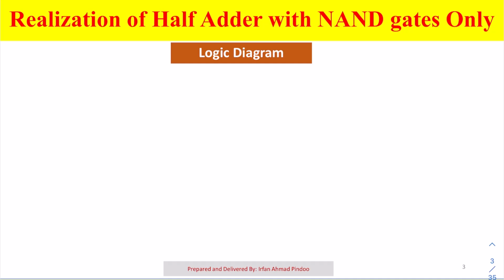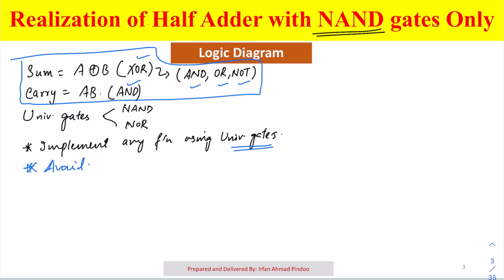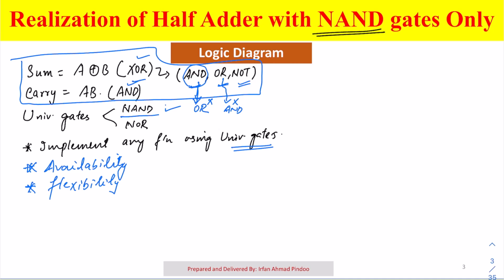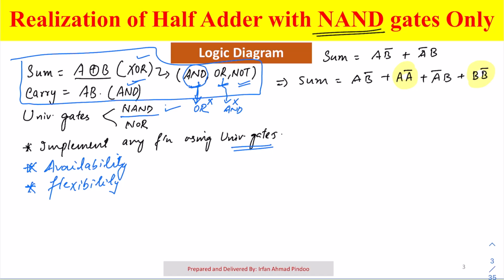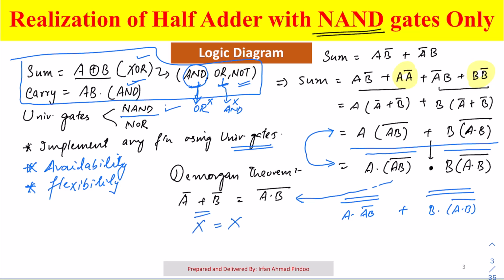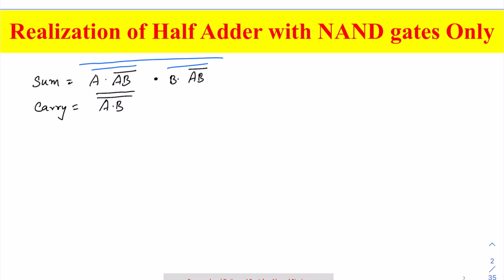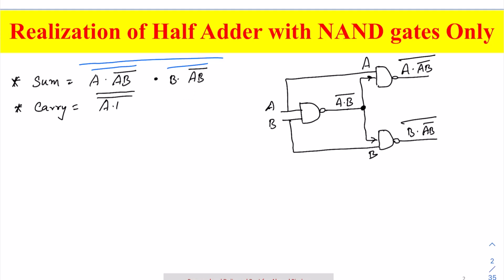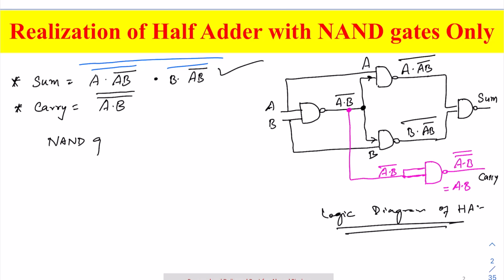Realization of Half Adder using NAND gates only || 10 ||Combinational Circuits | Digital Electronics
This video discusses the implementation of Half Adder using NAND gates only